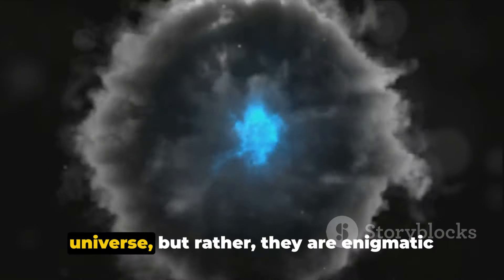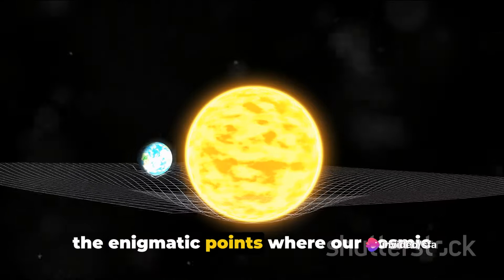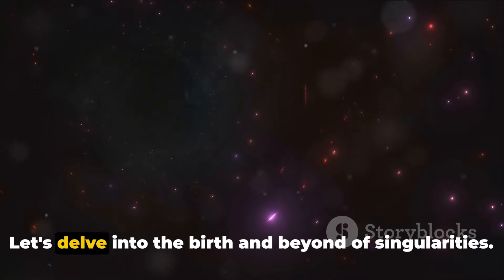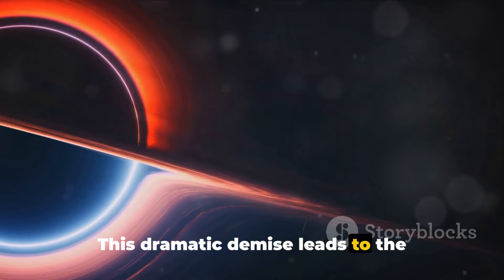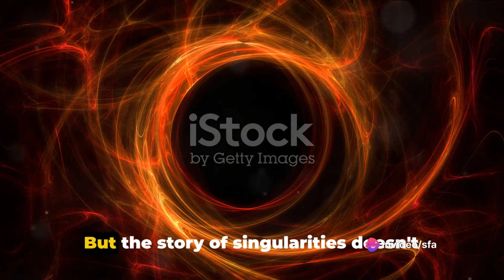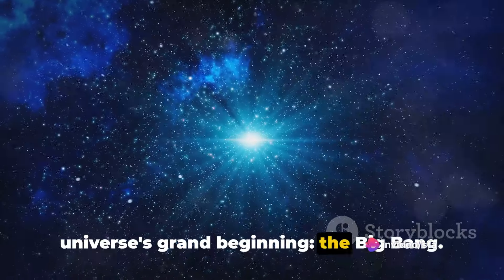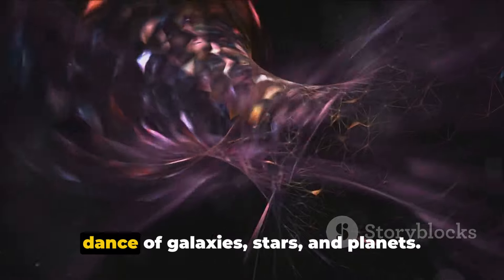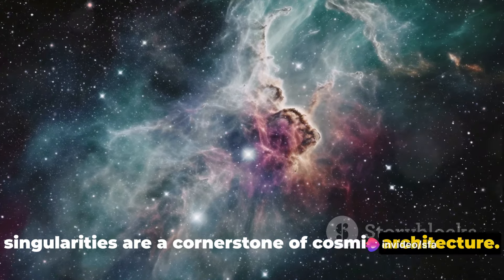Beyond the Veil: Unraveling Space-Time Singularities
Video Description:

Welcome to our journey through the mind-bending realm of space-time singularities! In this captivating video, we delve deep into the enigmatic origins, mind-boggling characteristics, and the perplexing challenges they present to our understanding of the universe.

Join our expert team of astrophysicists as they take you on a thought-provoking exploration, unraveling the mysteries of these cosmic phenomena. Discover the mind-bending concepts of event horizons, gravitational waves, and the mind-blowing concept of time dilation.

Prepare to expand your understanding of the universe as we discuss the mind-numbing implications of black holes and wormholes, and how they shape the fabric of space-time. Get ready to have your mind blown and your imagination ignited!

Don't miss out on this captivating adventure into the unknown. Together, let's unravel the mysteries of the universe!

OUTLINE:

00:00:00 Pondering the Cosmic Mysteries
00:00:36 The Birth and Beyond of Singularities
00:01:39 The Challenges and Quantum Connections
00:03:22 The Cosmic Journey Continues

what lies beyond the galaxy,the universe,the singularity,the space wind,how the universe works,coldest place in the universe,what is on the other side of a black hole?,the simply space,the intermediate black holes,journey around the galaxy,the obscure theories iceberg explained,space-time curvature,exploring the mysterious depth the black holes,the multiverse,what is hidden in the darkness at the beginning of time?,biggest stars in the milky way

Cosmic Enigmas
Space Mysteries
Universe Unveiled
Mind-Blowing Discoveries
The Invisible Universe
Cosmic Secrets Revealed
Dark Matter Exploration
Dark Energy Insights
Astronomy Breakthroughs
Astonishing Space Phenomena
Supernova Mysteries
Galactic Marvels
Cosmic Wonders
Quantum Physics Unraveled
Beyond the Visible Universe
Astronomical Marvels
Cosmic Revelations
Stellar Discoveries
Uncharted Cosmic Realms
Epic Space Journey
Astronomical Phenomena
Mysterious Universe Explored
The Expanding Cosmos
Unveiling Hidden Realms
Space-Time Mysteries
Cosmic Forces Demystified
Space Odyssey
Journey to the Unknown
Cosmic Marvels Unveiled